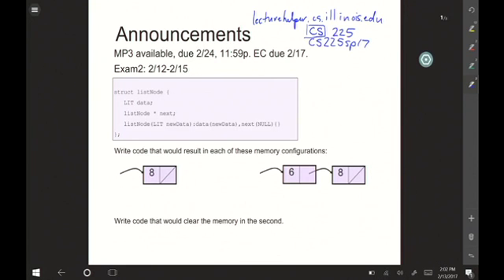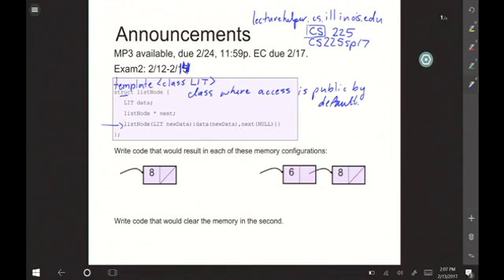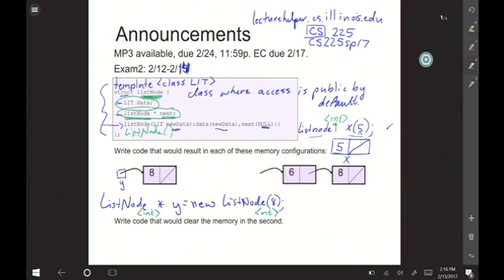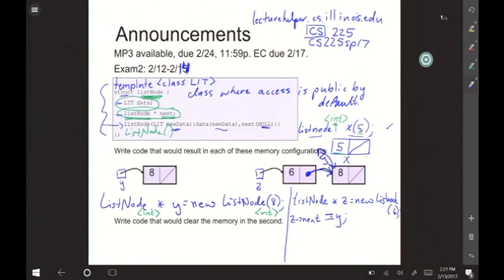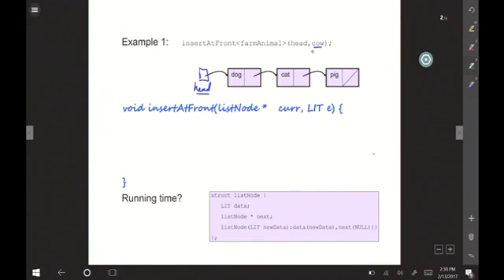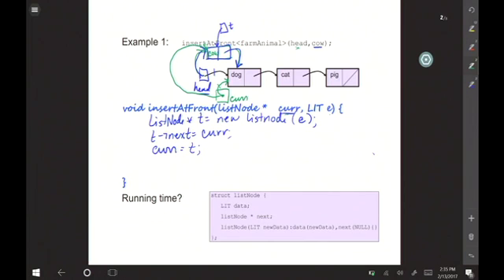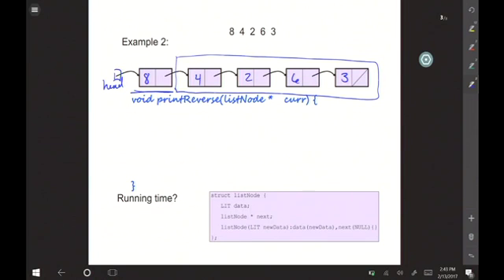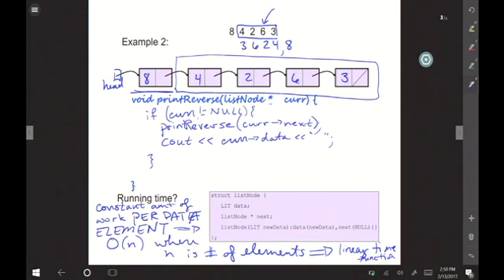lecture 12 Linked Memory